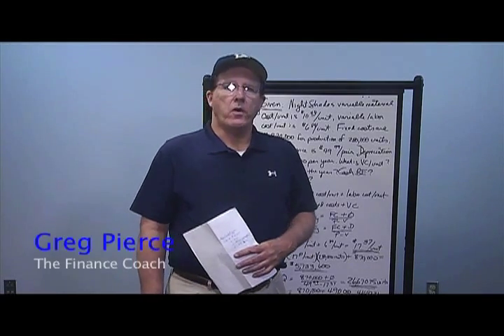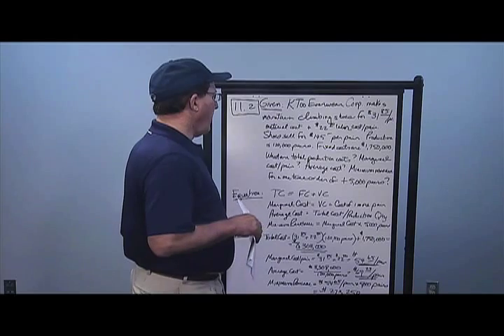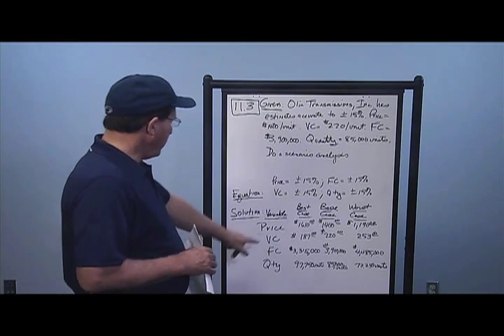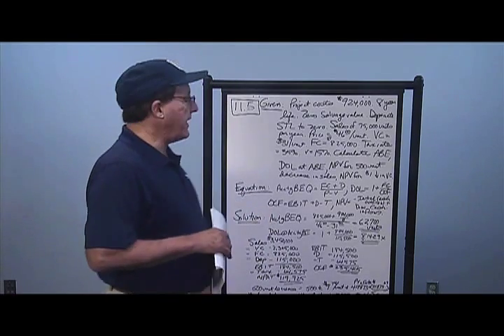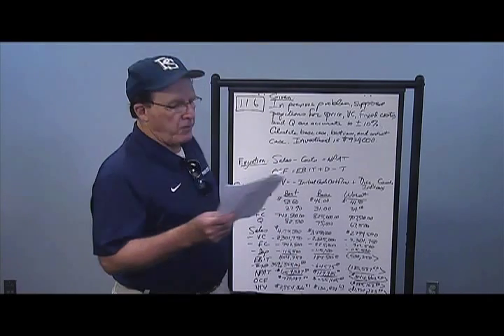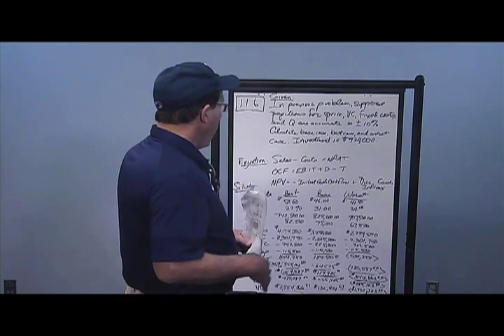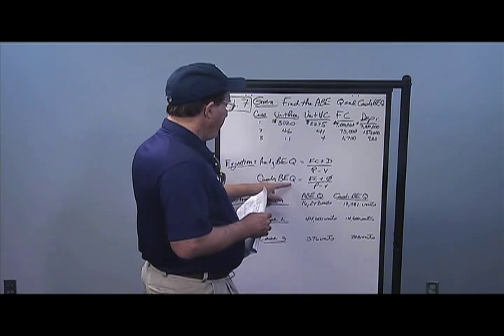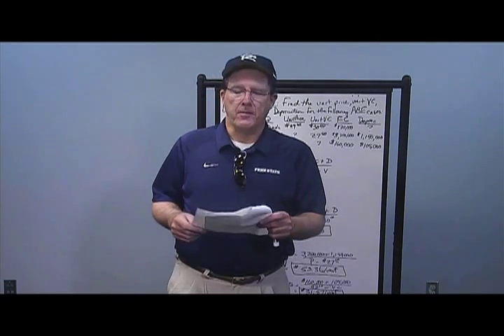Fundamentals of Corporate Finance: Chapter 11 Problems